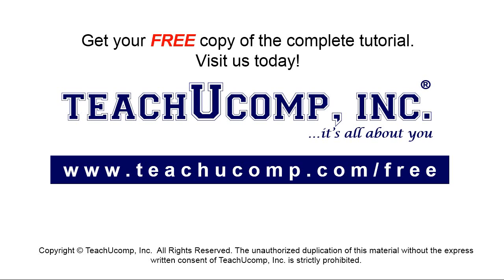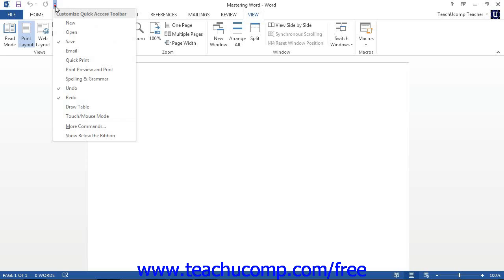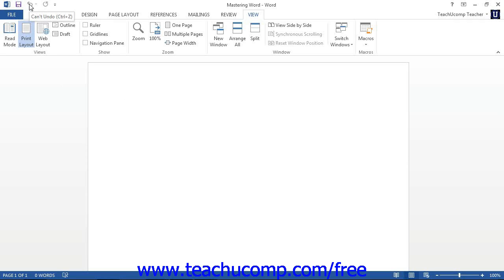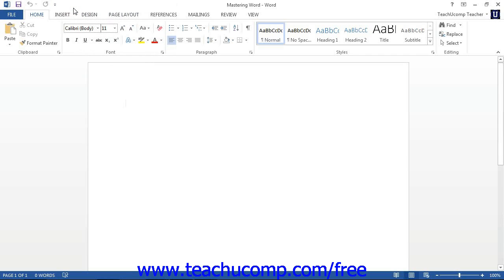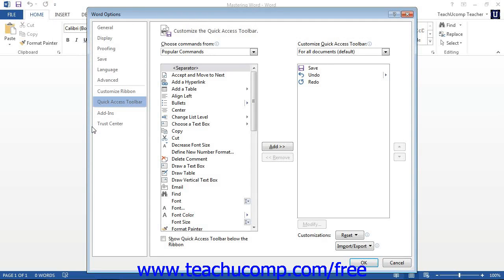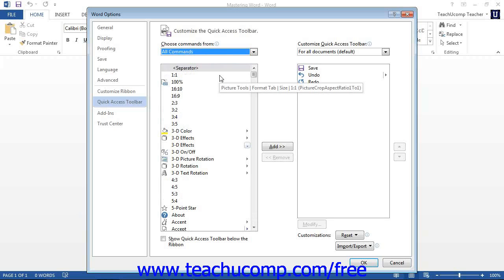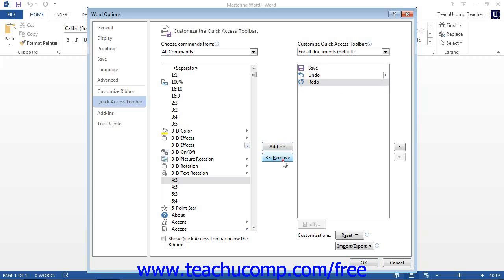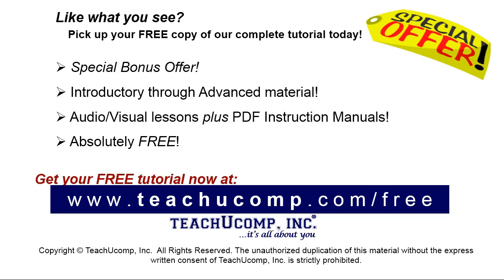Word 2013 Tutorial The Quick Access Toolbar Microsoft Training Lesson 1.8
Learn about the quick access toolbar in Microsoft Word - the most comprehensive Word tutorial available. Visit us today!